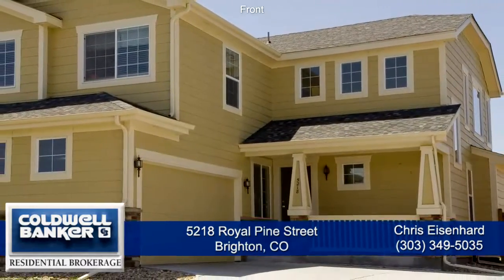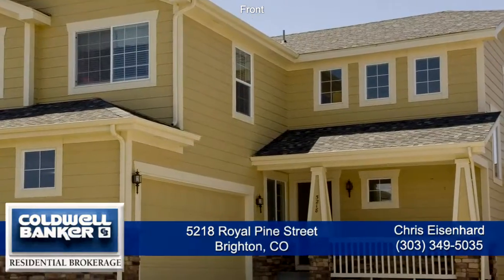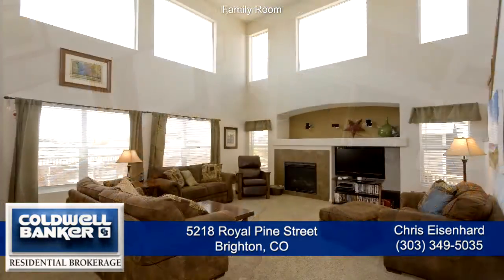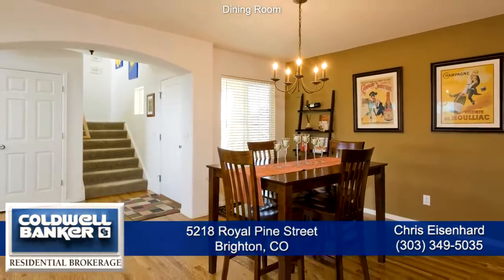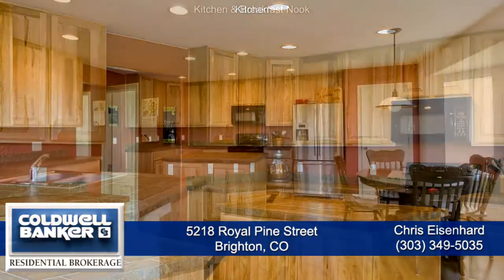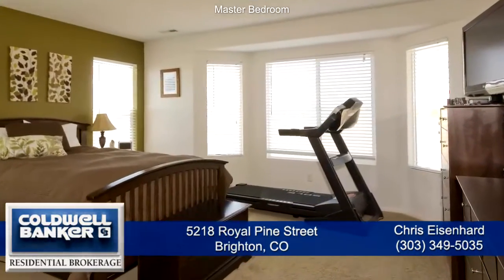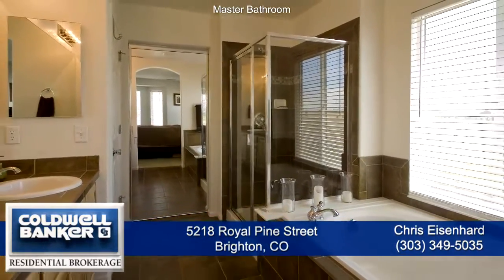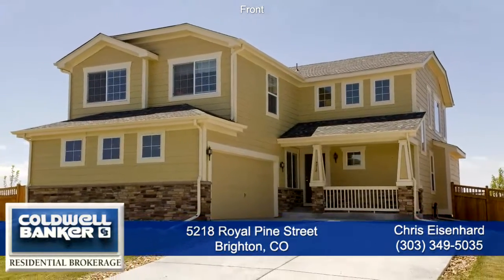5218 Royal Pine Street, Brighton, Colorado, Home for Sale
5218 Royal Pine Street, Brighton, Colorado, Home for Sale